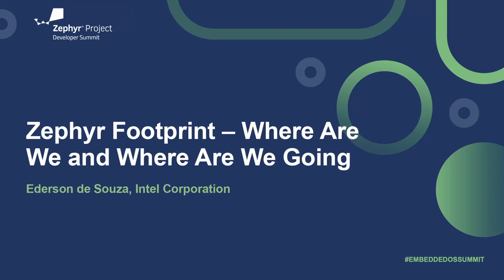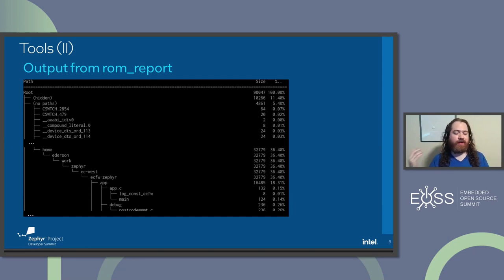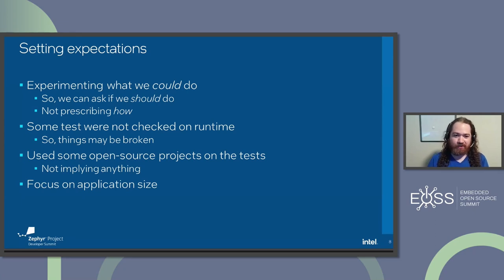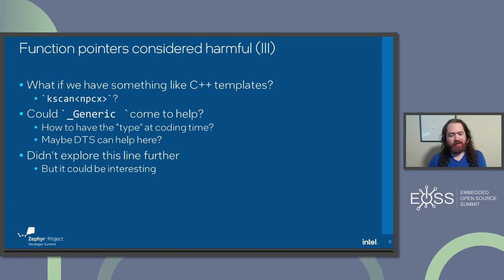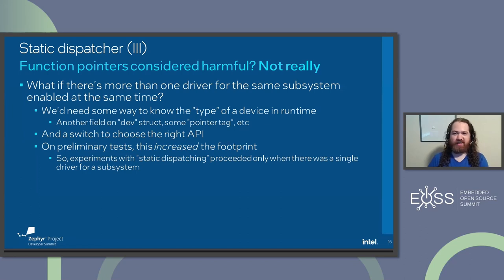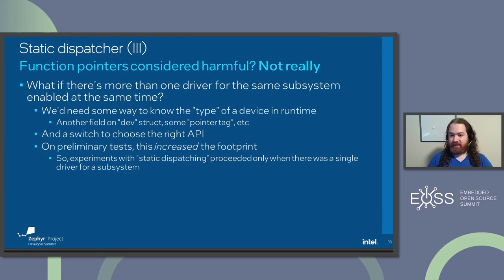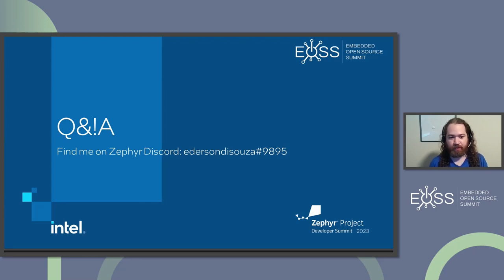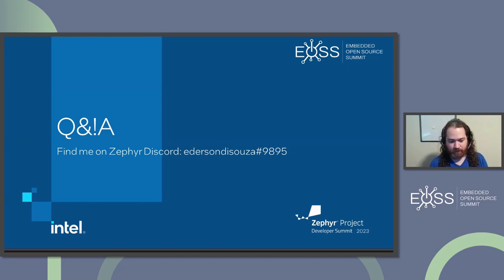Zephyr Footprint – Where Are We and Where Are We Going - Ederson de Souza, Intel Corporation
(Live Virtual) Zephyr Footprint – Where Are We and Where Are We Going - Ederson de Souza, Intel Corporation

Zephyr memory usage is of interest for those who want to use it in constrained hardware, limited to a few hundred kilobytes. In this talk, audience will be taken into what Zephyr currently does to keep its footprint down – such as compiler and linker options, as well as explore different approaches that can be used in the future; for example, a look into Zephyr current APIs (Application Programming Interfaces), based on function pointers, and how a "static dispatching" mechanism could help the linker to shave some dead code and reduce Zephyr's memory usage further.